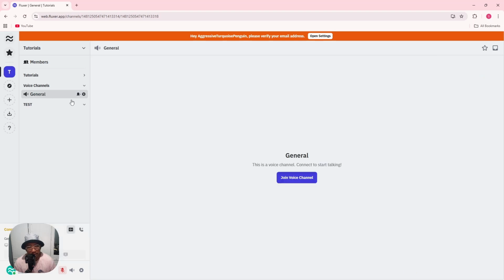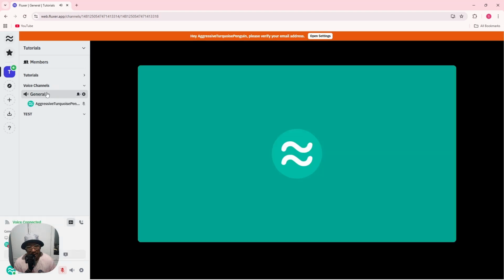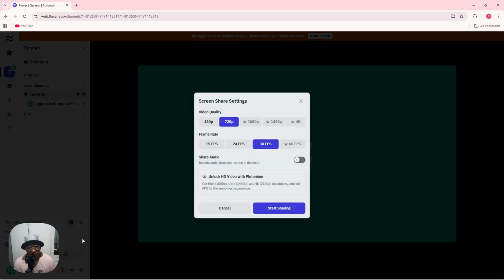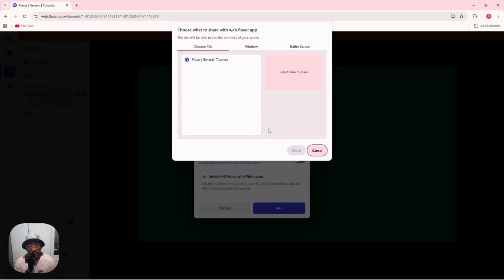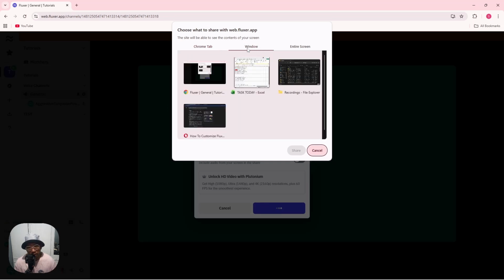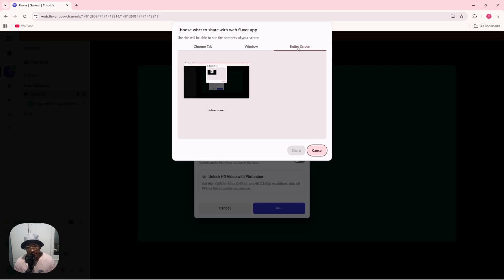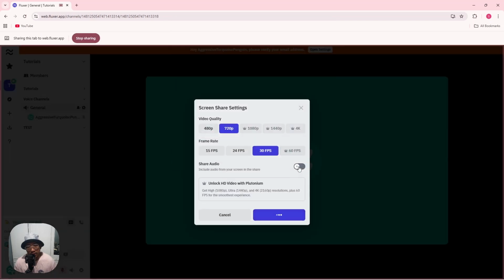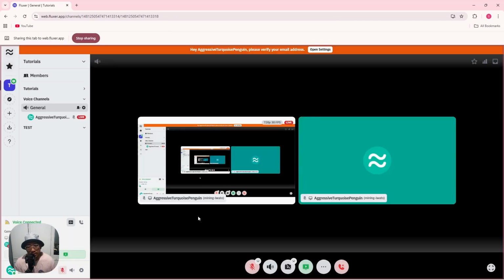How To Screen Share On Fluxer (Full Guide)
How do I screen share on Fluxer? In this video tutorial, I’ll show you how to screen share on Fluxer. Enjoy!